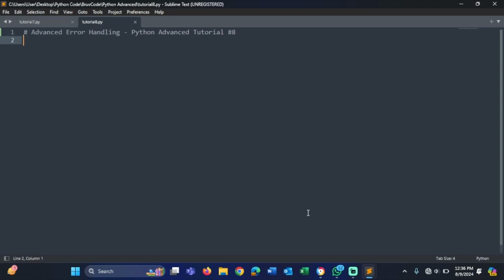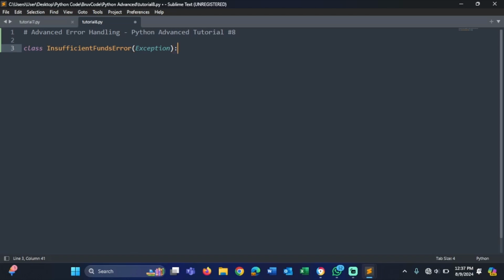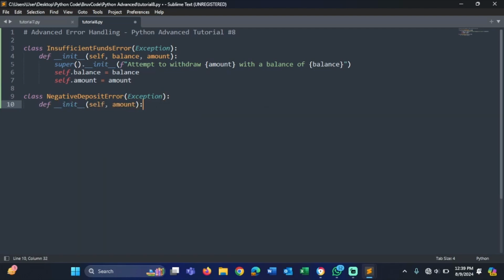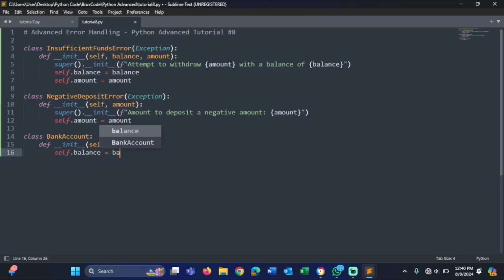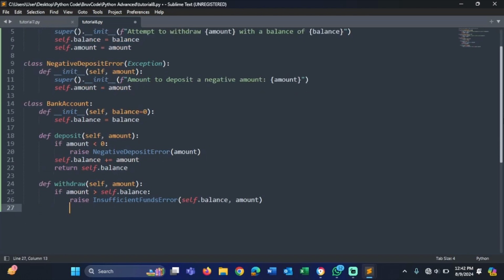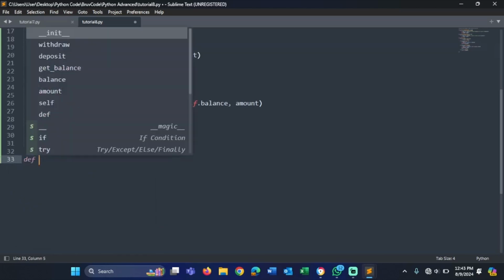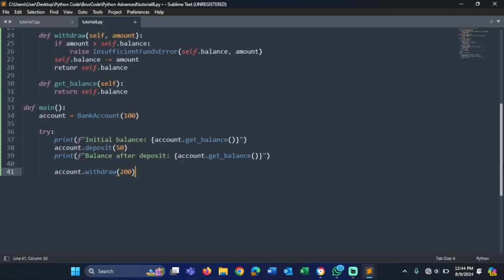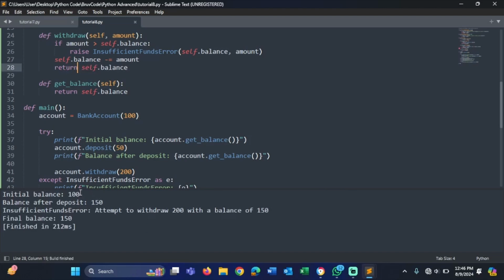Advanced Error Handling - Python Advanced Tutorial #8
In this video, we'll be learning how to handle errors the advanced way. We'll start off by explaining about error classes, then creating our own error classes, then after, we'll raise some errors. This is mainly from the Intermediate Object-orientated programming. So this means, we are using classes to except and raise errors. We first create our error classes, then using the `try` block in Python, then we'll except the exceptions and print out the exceptions. And at the end of this video, you'll have a great understanding of how to handle errors in Python the advanced way.

Guys, and don't forget to SUBSCRIBE ❤️ because I make programming tutorials and other computer related stuff, if you're interested in that kind of stuff, SUBSCRIBE RIGHT NOW and TURN ON NOTIFICATIONS so you don't miss out on any new easy-to-follow Python tutorials.

And if this video is helping you out, LIKE 👍 If you appreciate it, because it really really help me out on my Python tutorials, and if you have any questions about programming, or have any comments about this video, or stuck on any code, leave a comment in the comment section! I'll get back to you and help you out!